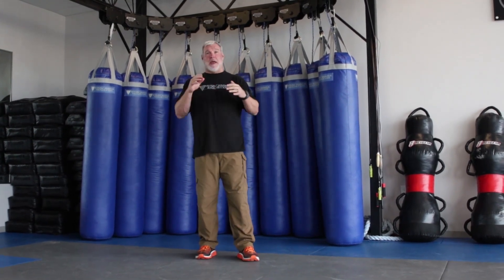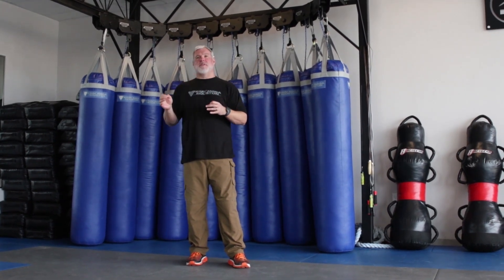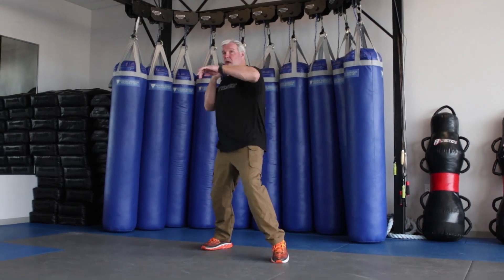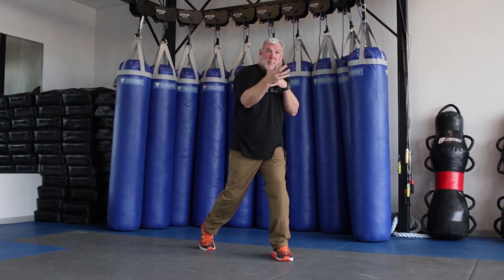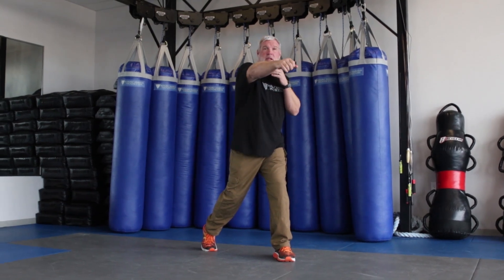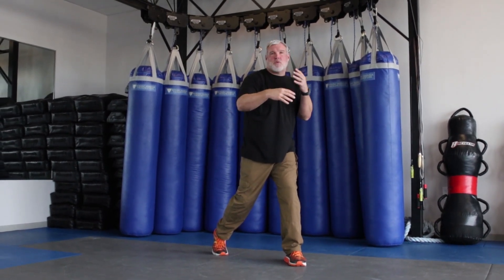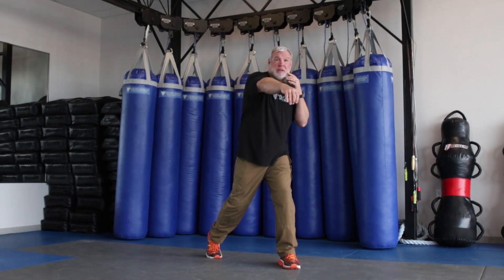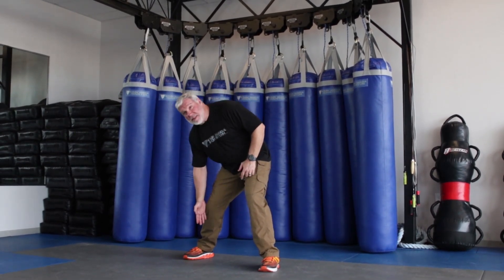Break Rhythm to Create Targets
Learn to break your rhythm to create new striking targets on your attacker.